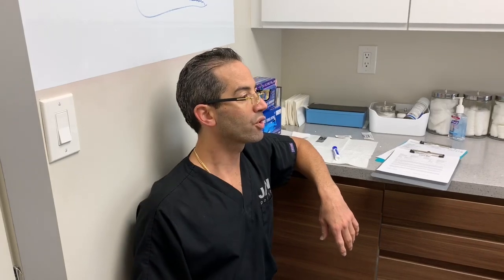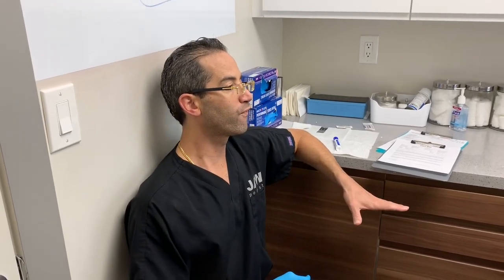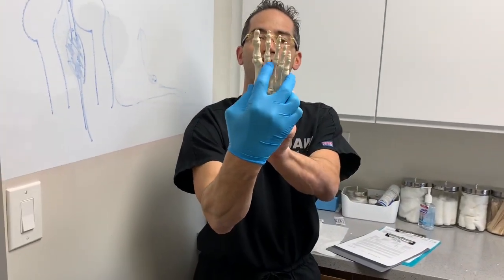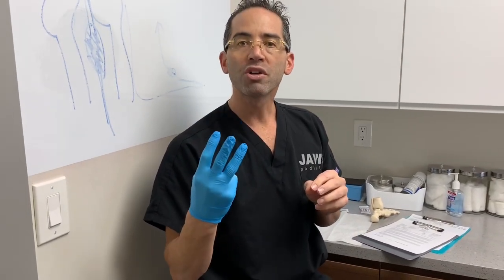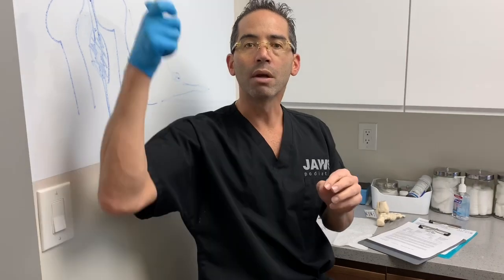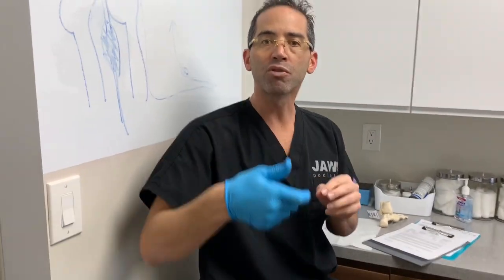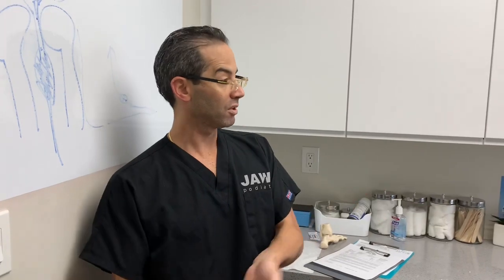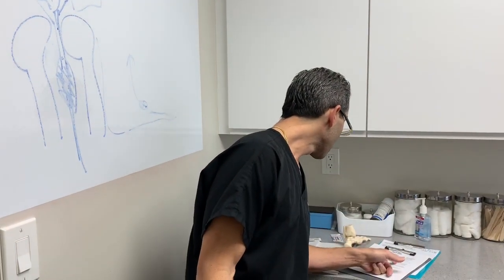CHOOSING WHICH PHYSICIAN’S DOOR YOU SHOULD WALK THROUGH 👣👣👣👣